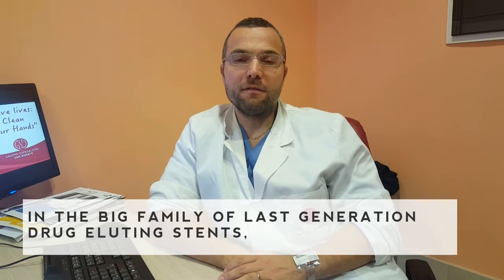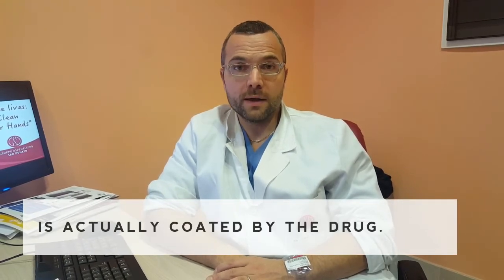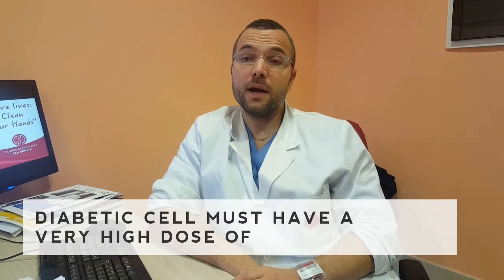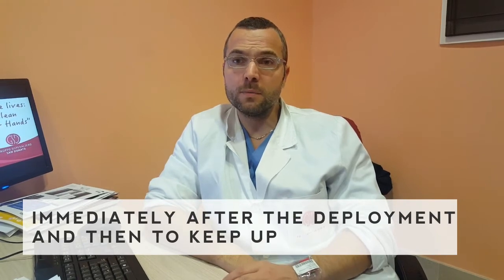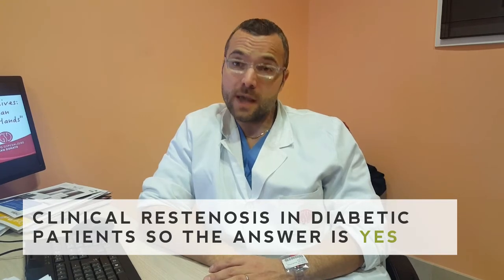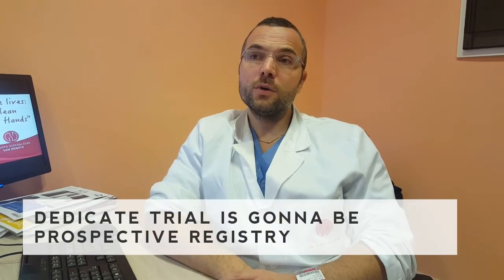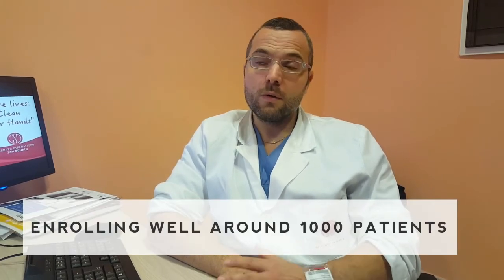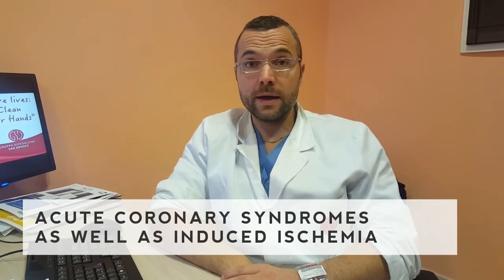Dr. LUCA TESTA | MD, PhD | CHAIRMAN | DEDICATE REGISTRY